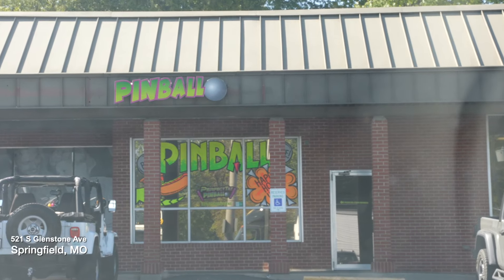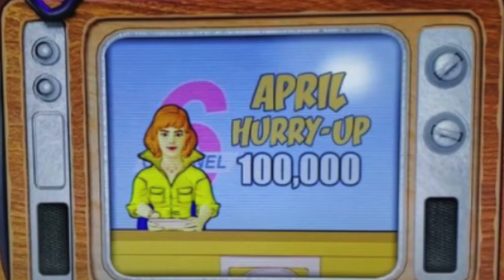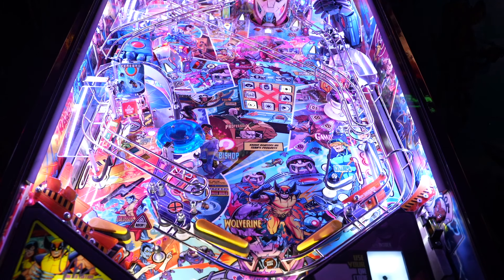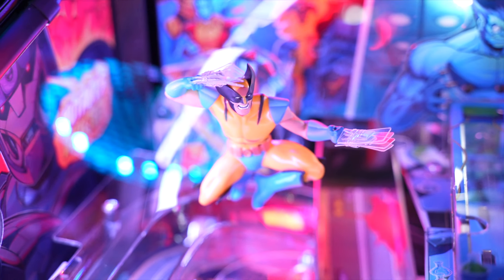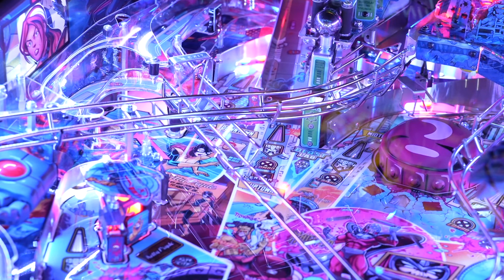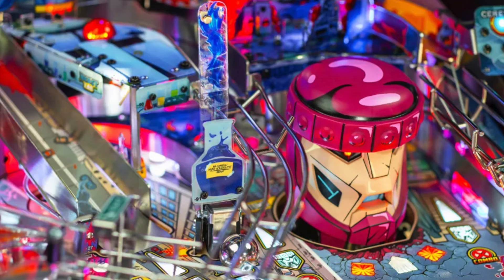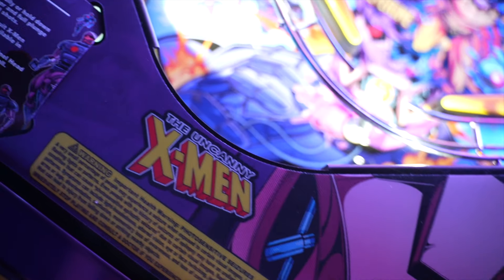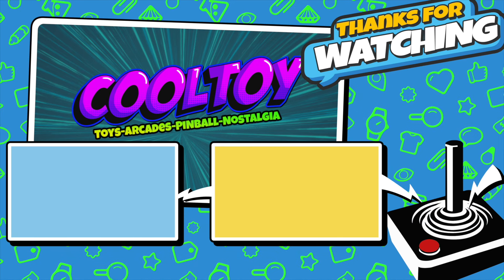The Uncanny X-Men Pinball Gameplay First Impressions - Stern Pinball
Stern’s new The Uncanny X-Men pinball games feature Wolverine, Professor X, Cyclops, Storm, Colossus, Beast, Rogue, Gambit, Nightcrawler, Jean Grey, Bishop, Kitty Pryde, and Magneto, along with a supporting cast of allies and foes. The adventure takes players to familiar X-Men locations including the Danger Room, Beast’s Lab, the X-Mansion, and Genosha. Along the way players will interact with fabled X-Men devices like Cerebro and the X-Jet.

The Uncanny X-Men playfield is a unique pinball layout that features an array of new crossing shots and ramp designs with surprising ball trajectories to deliver kinetic satisfaction. The all-new Danger Room design, located to the left of the main flippers, offers a high-risk, high-reward experience that includes a mini-flipper and a novel outlane spinner. Premium and Limited Edition models also include an all-new elevated captive ball vari-target themed as Beast’s Lab.

The Uncanny X-Men pinball game features a mechanically articulated Sentinel for the player to battle. The Sentinel’s large robotic head changes its state based on the player’s actions. In the Premium and Limited Edition models, the Sentinel rises from underneath the playfield and fights back by destroying the player’s ramps or attacking the ball with its extended hands.

00:00 Intro
00:00 Perfect Tilt Pinball
00:54 Artwork & Animation
02:46 Shots & Layout
05:15 Center Post
05:53 Danger Room
06:54 My Favorite Shots
08:28 Toys & Mechs
11:45 Sound & Music
13:05 Code
14:39 Conclusion